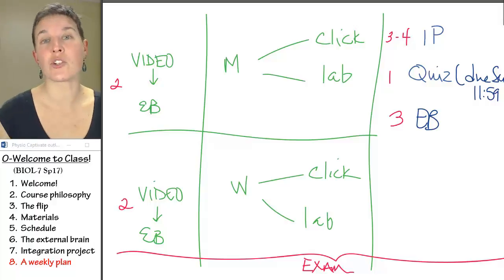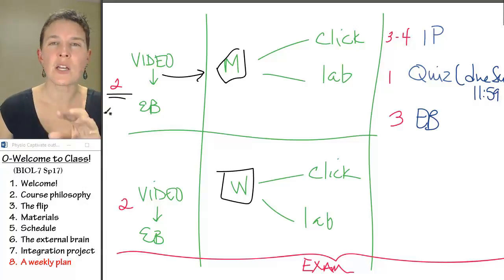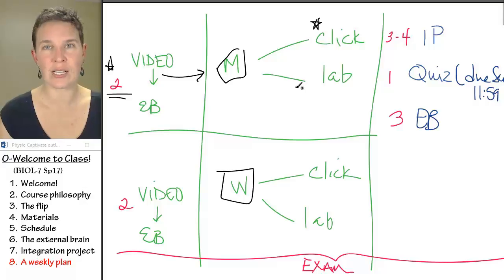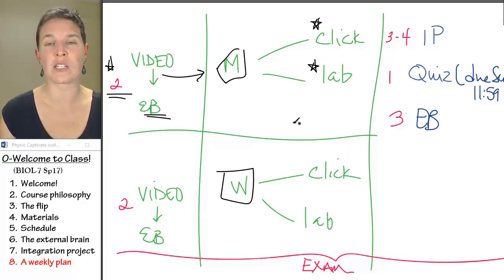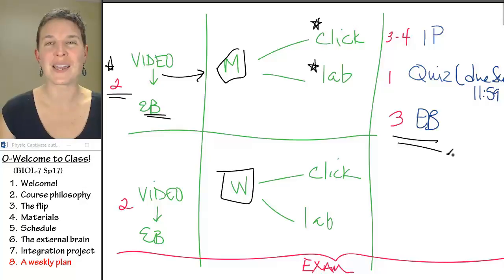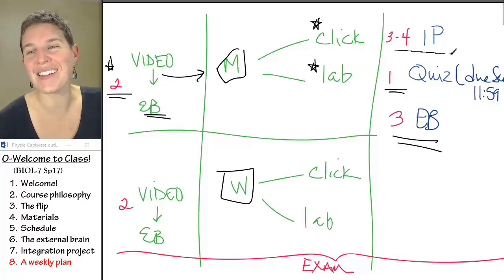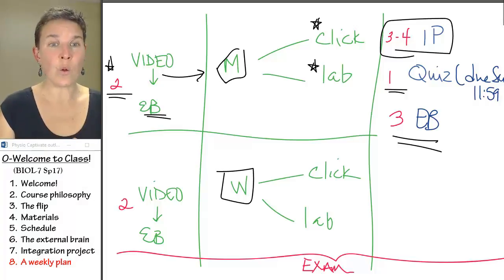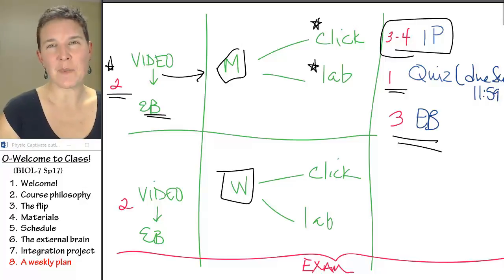Welcome Physio 8- Weekly plan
Part 8 of 8 in a WELCOME lecture for a flipped Human Physiology course taught by Wendy Riggs.
All content CC-BY.